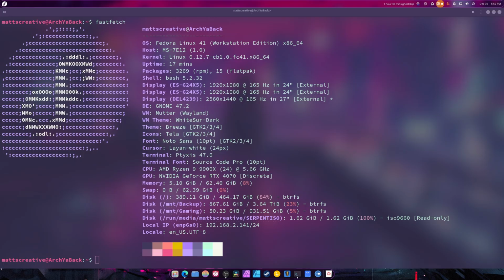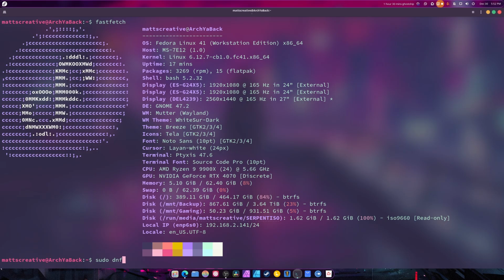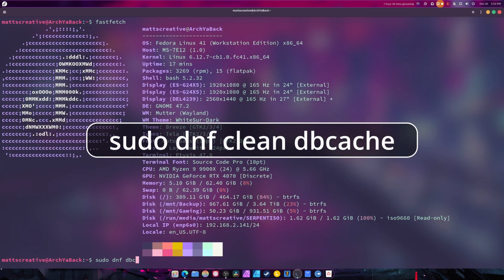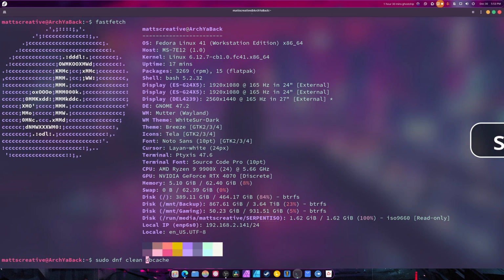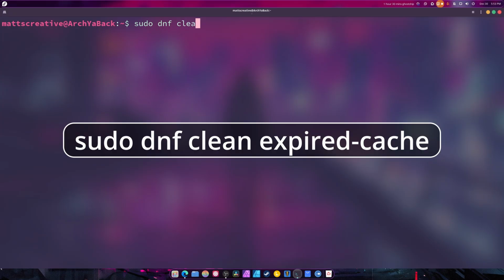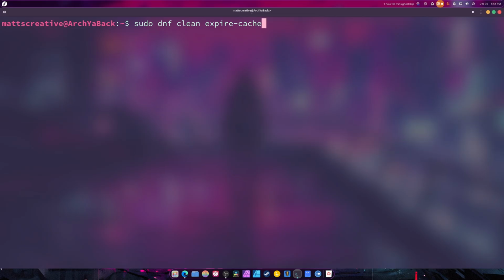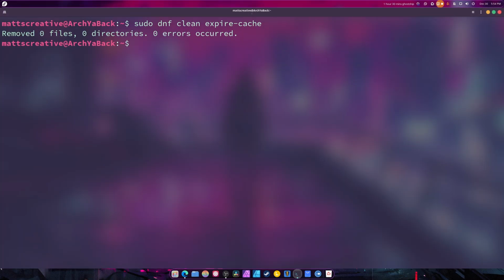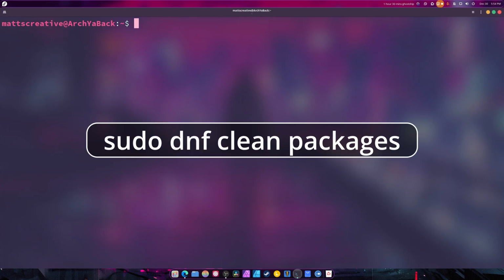How to Clean out Cache and old RPM's | Fedora Beginner Friendly Guides